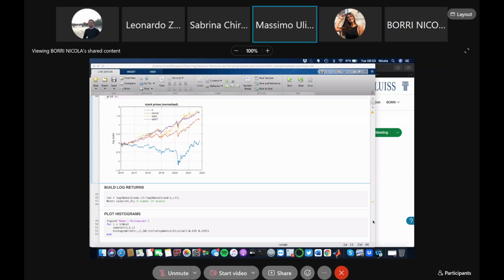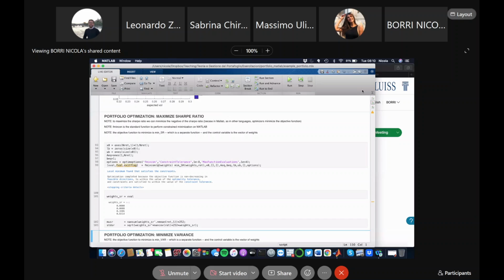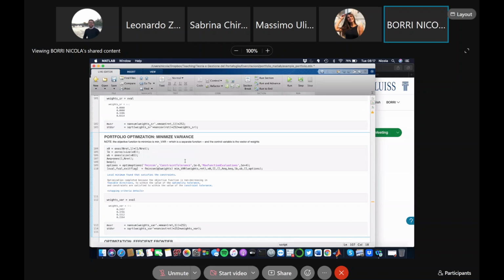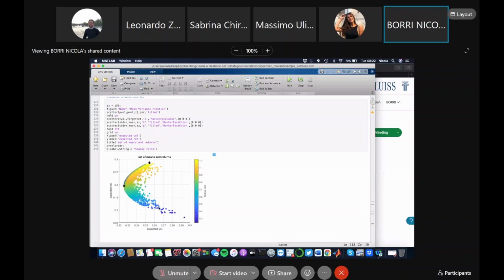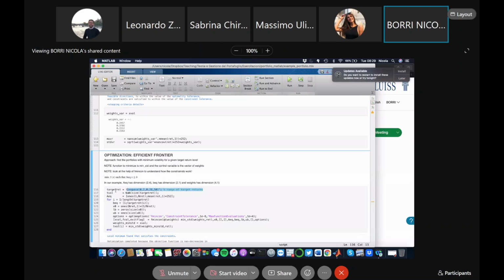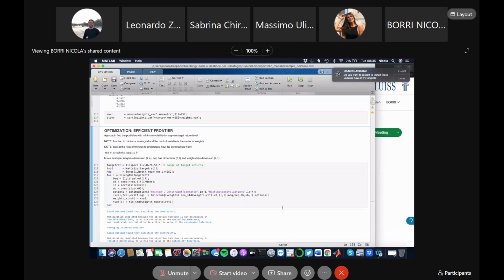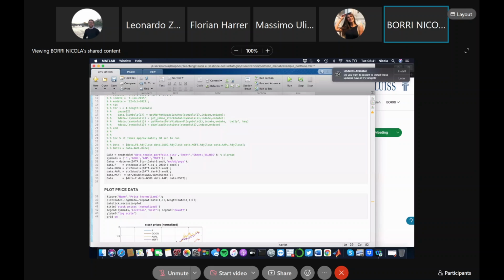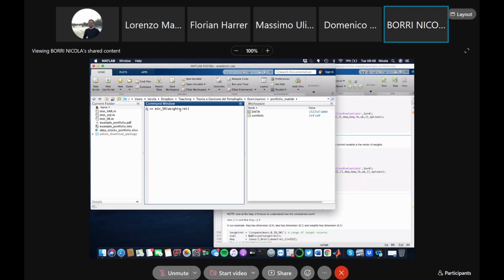26 ottobre asset pricing